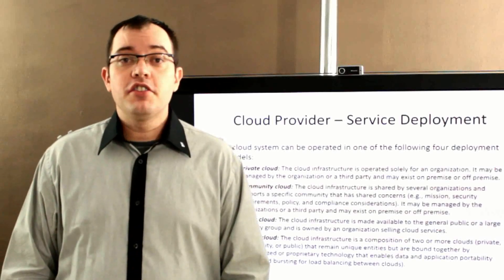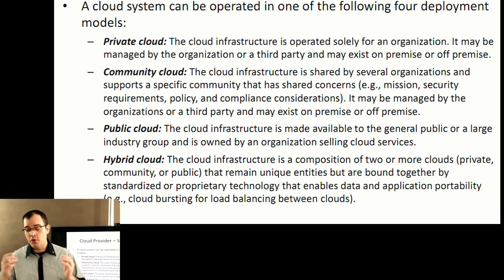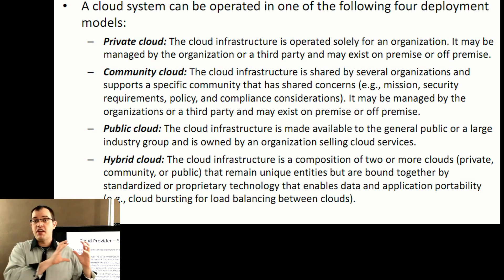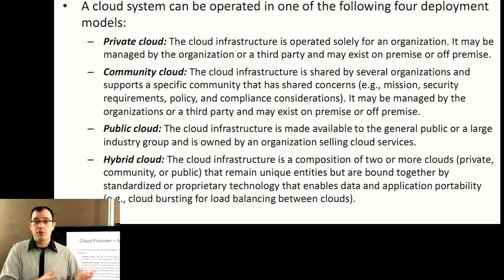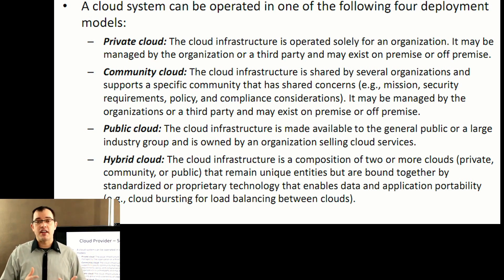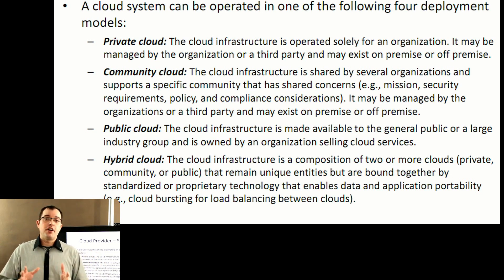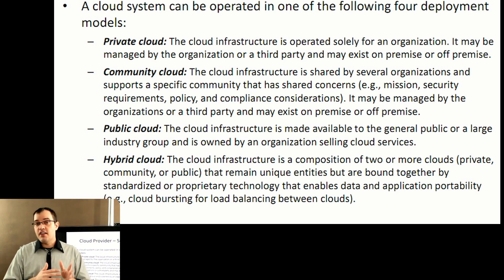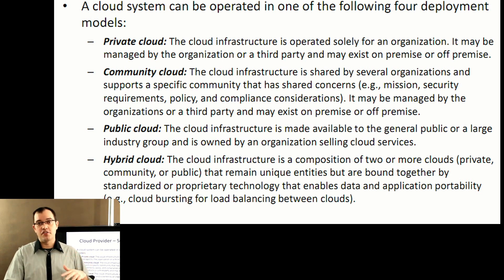The 4 Types Of Cloud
Public, Private, Community and Hybrid these are the 4 types of cloud recognized by the NIST model. Of Cource Hybrid is a combination of the first 3, but for ease of discussion these are the 4.